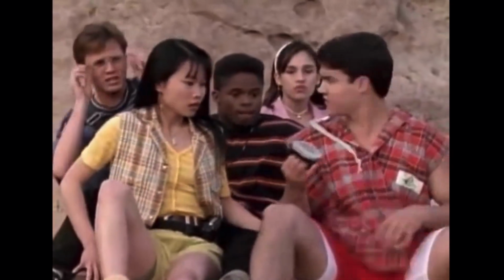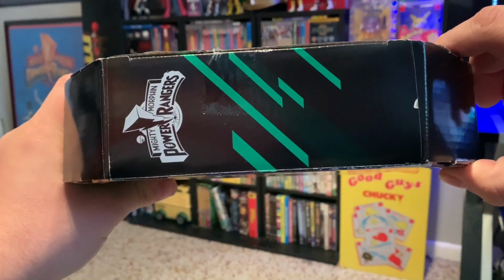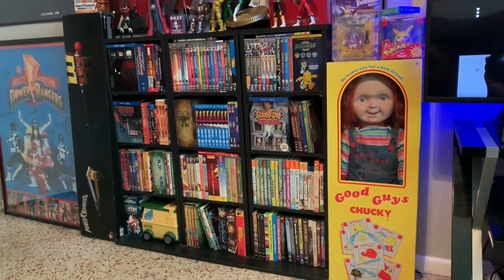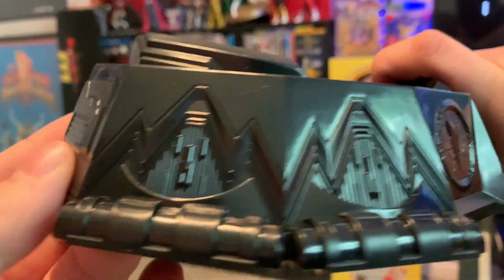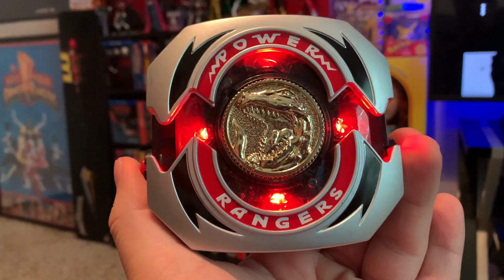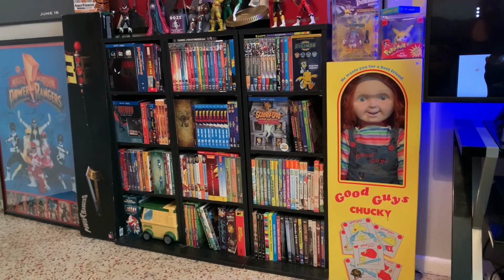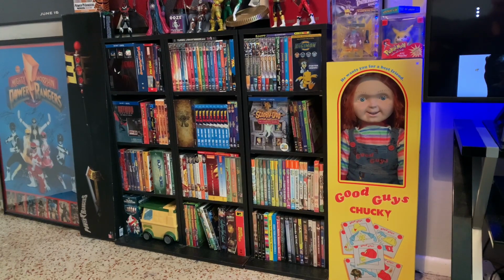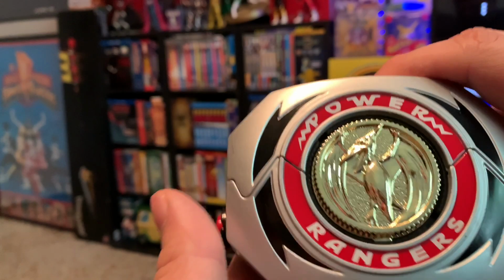Mighty Morphin Power Rangers Lighting Collection Power Morpher Review